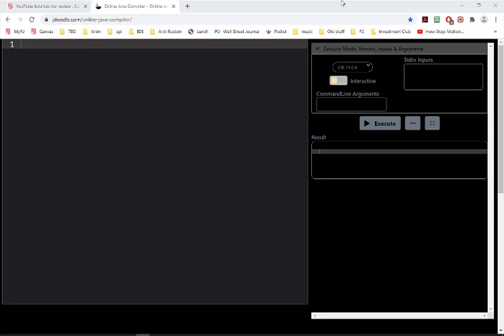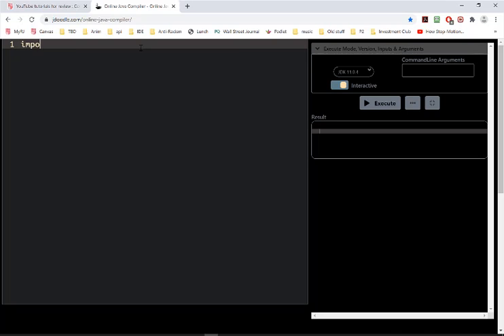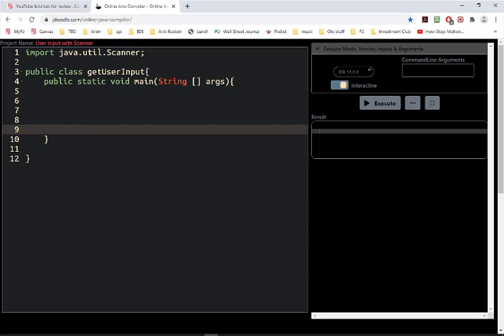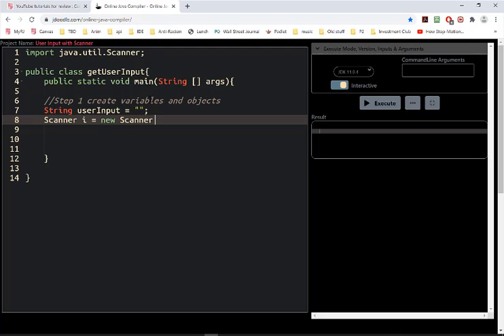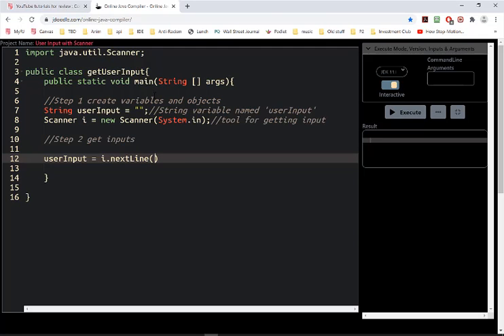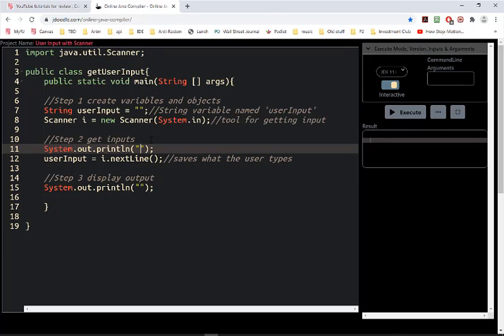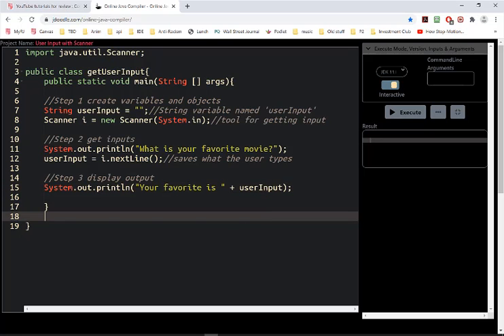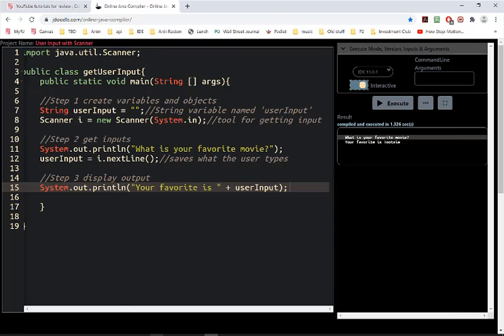Java Scanner for user input